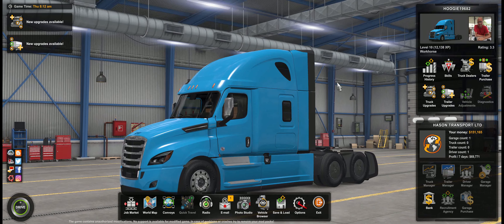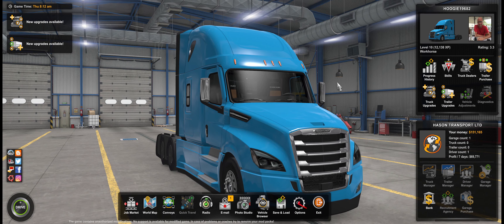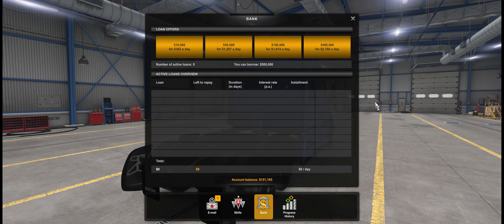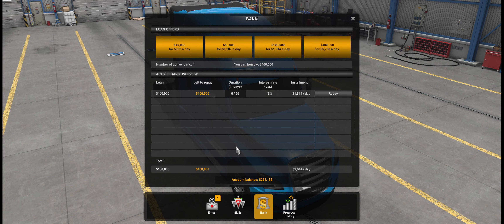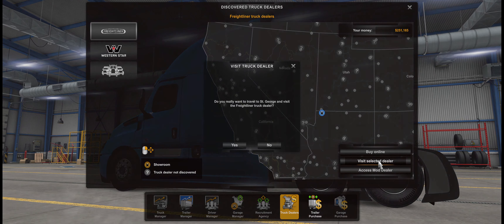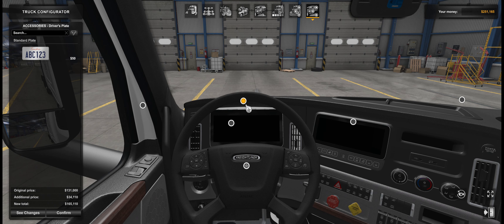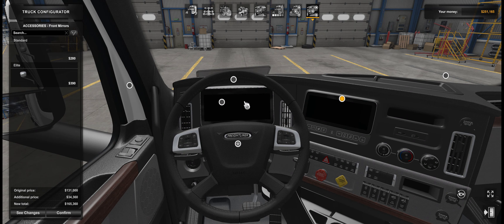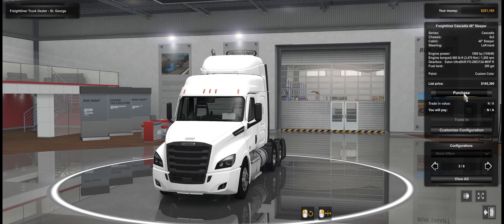ATS 1.43 I Truckers Vlog- Ep #36 I I Bying my first own truck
Welcome back!

Updated to 1.43 and now also with ProMods Canada 1.1.1 for ATS 1.43

So now i am oon my way to become an independent truck driver owning my own truck. I´m not there yet but i will get there one day.

Trip number thirtysix shows how i am bying my first own truck. So now i can earn more money and hopefully expand my company faster.

more mods are used and will be put up here later.

Please keep in mind that just because I have an opinion about something does not have to be a matter of fact. You are entitled to your own opinion.

PC Specification: Taurus Overkill GTX 1080

CPU : AMD Ryzen 7 5800 8-Core Processor  3.40 GHz
GPU: NVIDIA GeForce RTX 3060 Ti  8Gb
RAM : 16GB
Steering Wheel: Logitech G29 with Logitech Gear shifter